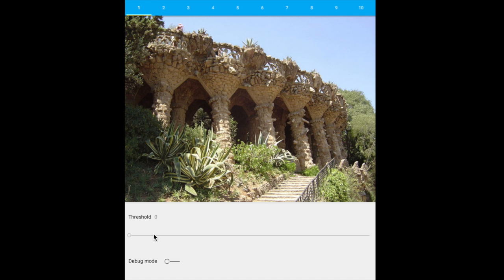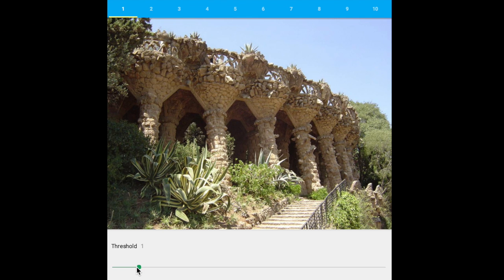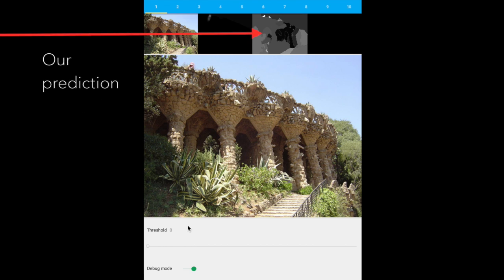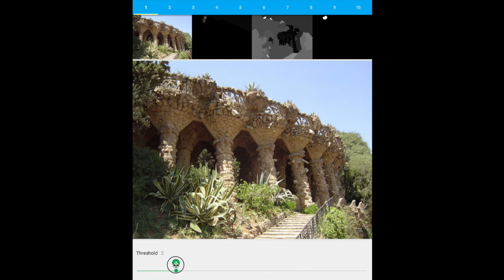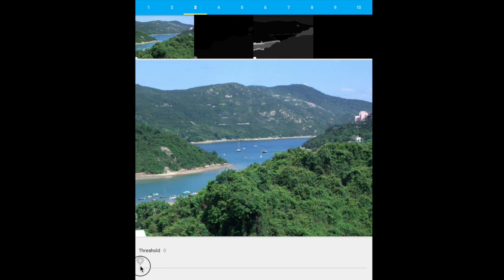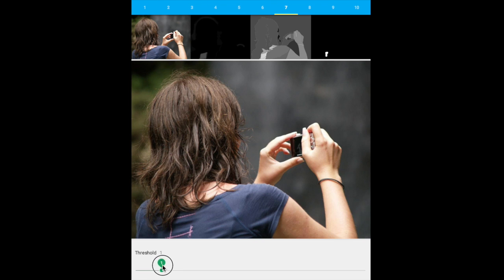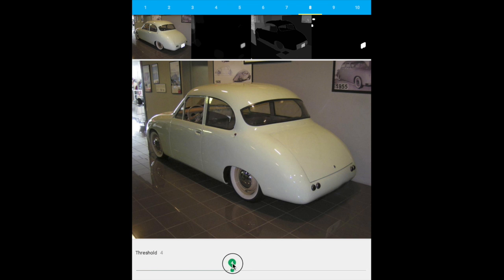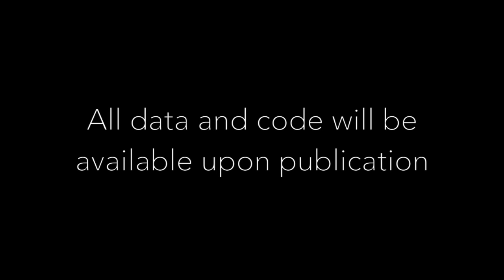Finding Distractors In Images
CVPR 2015 Paper.

Abstract:
We propose a new computer vision task we call "distractor prediction." Distractors are the regions of an image that draw attention away from the main subjects and reduce the overall image quality. Removing distractors -- for example, using in-painting -- can improve the composition of an image. In this work we created two datasets of images with user annotations to identify the characteristics of distractors. We use these datasets to train an algorithm to predict distractor maps. Finally, we use our predictor to automatically enhance images.